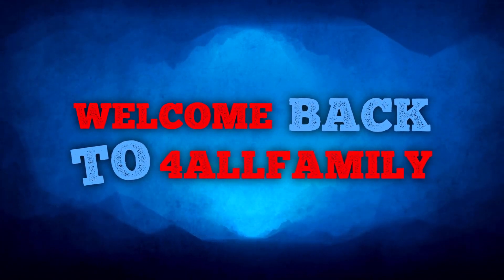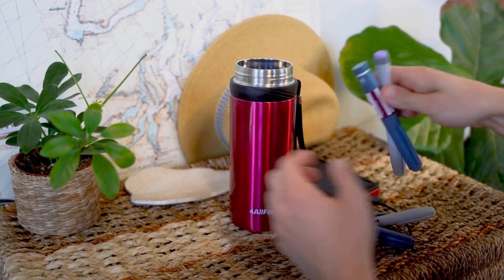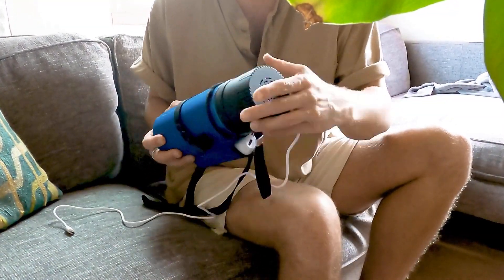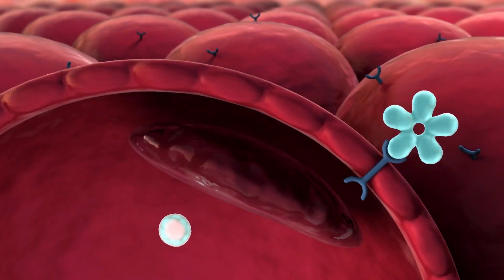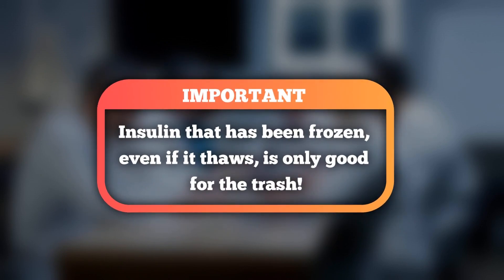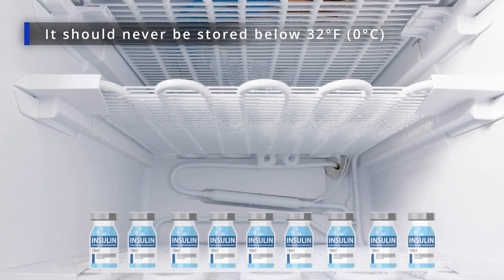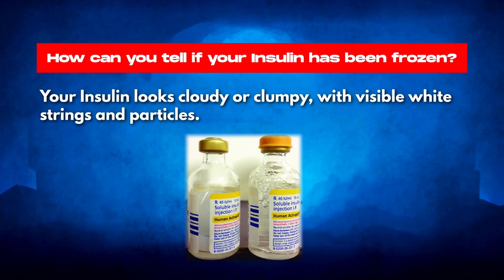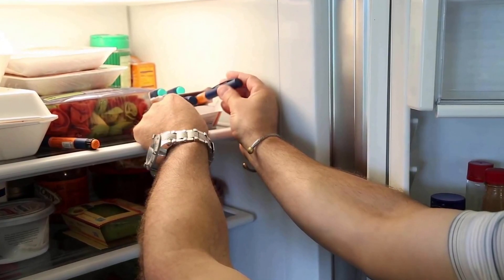Can You Freeze Insulin And What Really Happens If You Do?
- Hello and welcome back to 4AllFamily’s channel, your go-to place if you live with chronic health conditions like diabetes. Today, we've got an intriguing topic: Can you freeze insulin? What happens if you do? Let's clear up all your doubts.

-4ALLFAMILY LLC, BASED IN ALBANIA, IS FOUNDED IN THE MID OF 2019. The initial sparkle that leads to the creation of the Albanian-based company was an incident that occurred back in the summer of 2018, while the founders were on vacation. Witnessing their friend having his insulin spoiled in front of their eyes fueled them to build high-capacity coolers designed to withstand even the most extreme summer conditions.
Related tags.